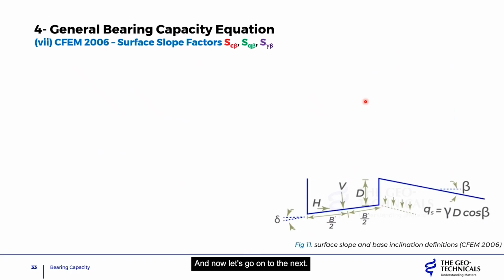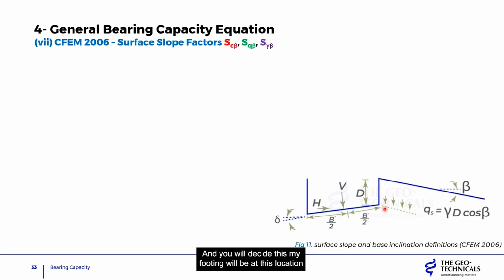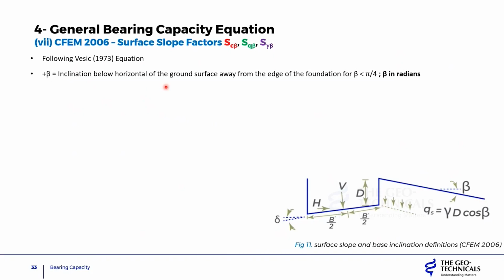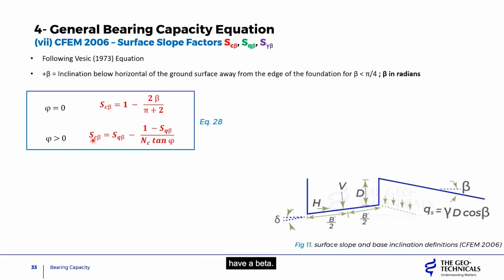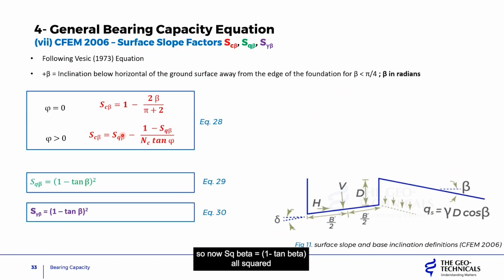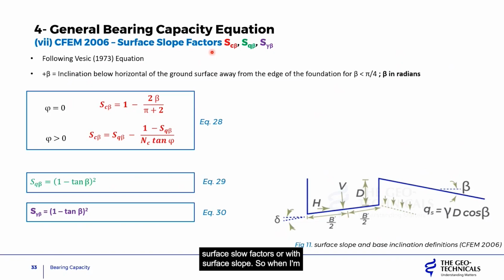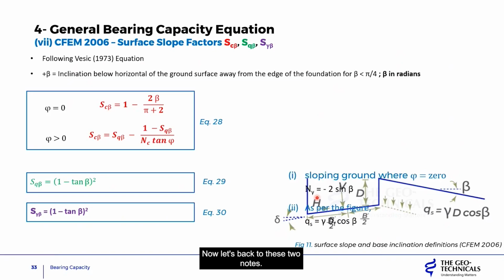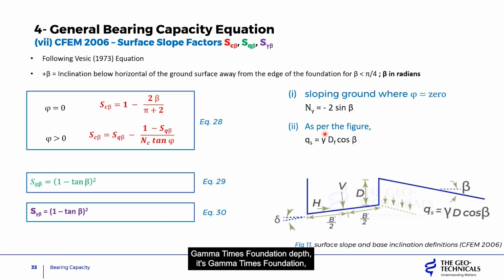1 vi Inclination Factors mp4